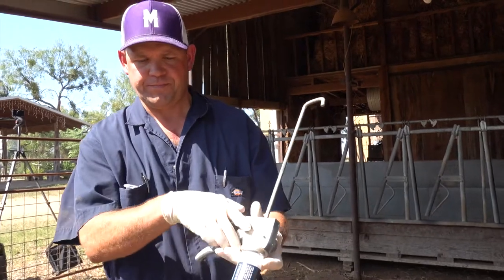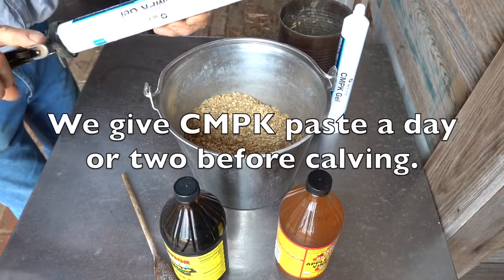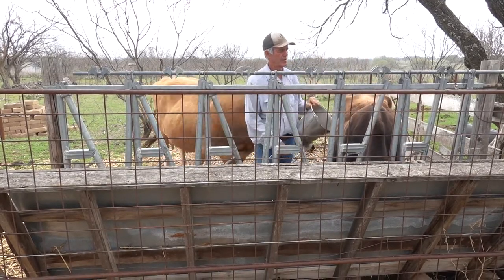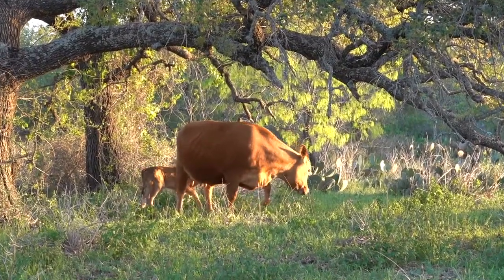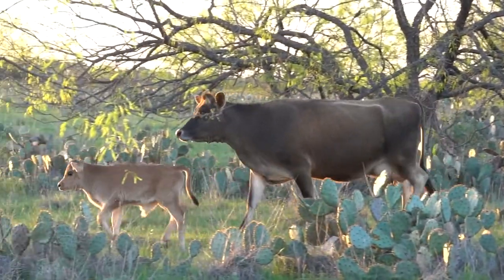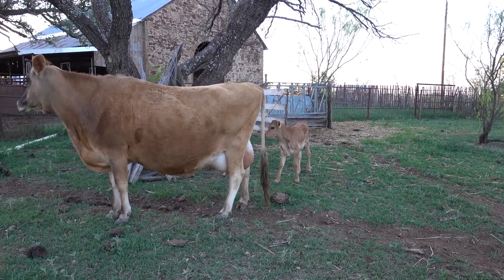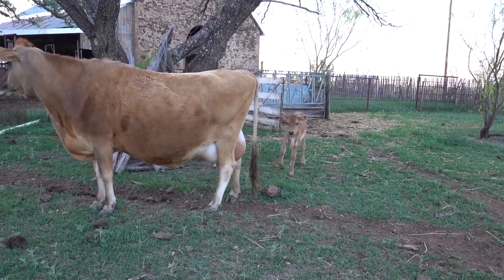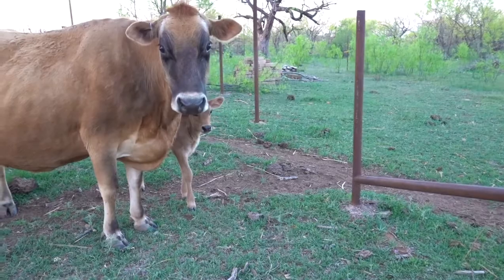HOW WE PREVENT MILK FEVER IN OUR JERSEY DAIRY COWS - VET DEMONSTRATES HOW TO GIVE CMPK PASTE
Milk fever in milk cows is common so it is very important to learn all you can about how to recognize symptoms in your cow. Today I share how we prevent milk fever in our jersey dairy cows and our vet will show you how to give your cow a tube of CMPK paste using an applicator gun.
In the video I forgot to mention I give the milk cows 1-2 oz. of apple cider vinegar in their feed before soaking it on a regular basis with special attention during their dry period.

We offer many videos about family milk cows to help you!

Happy Milking,
Caren
Milk fever in milk cows is common so i